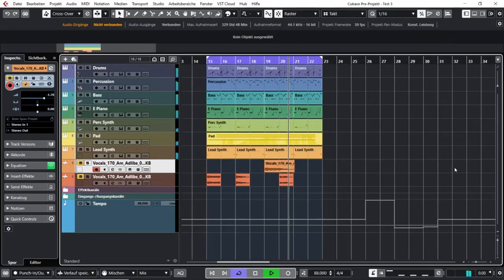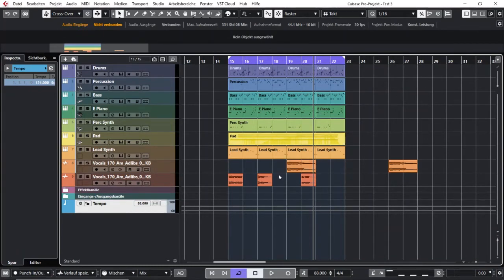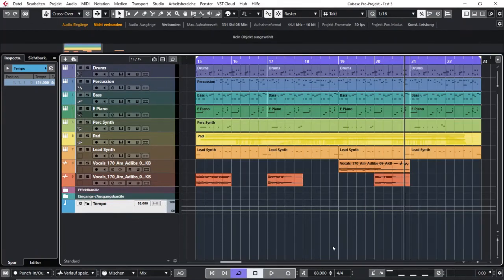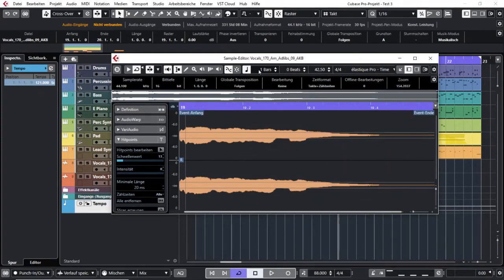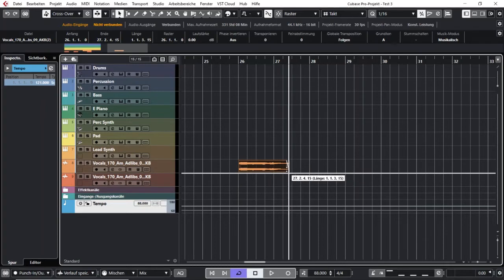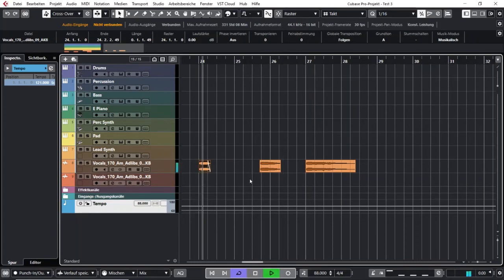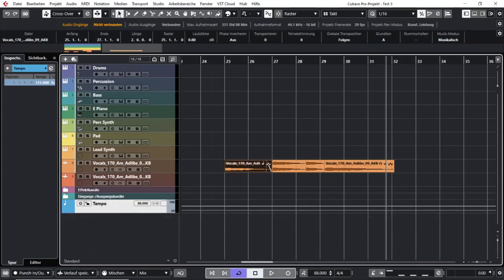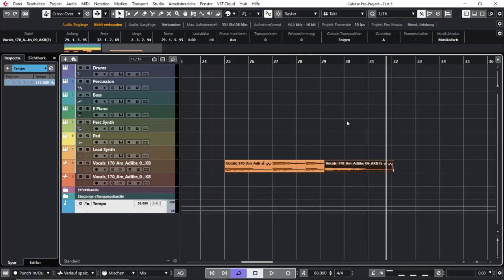Cubase: Tempo & Timestretch Part I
In this series I wanna share some insights about the timestretching algorithms that you can finde in Cubase and how to use them. This is not complete yet - I wanna do another one for AudioWarp and Timewarp...

0:00 - What for?
2:12 - Automatic Timestretch
6:20 - Object Selection Tool Modifier